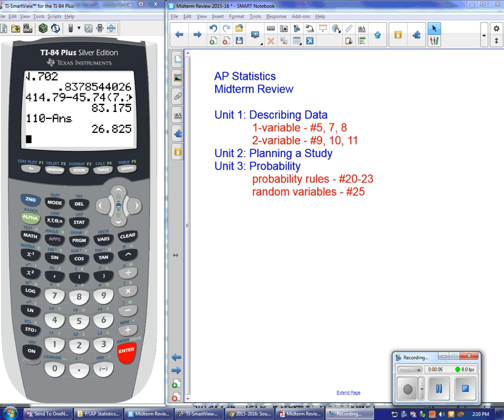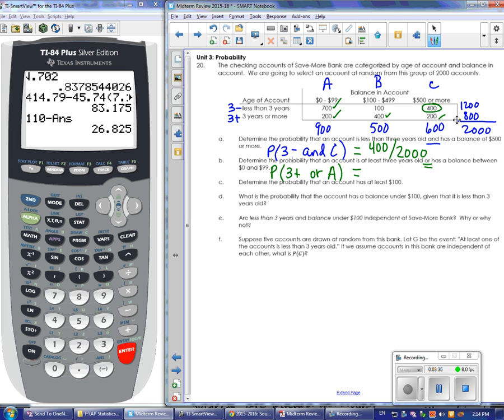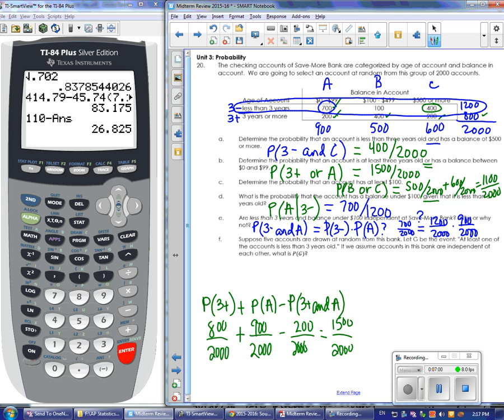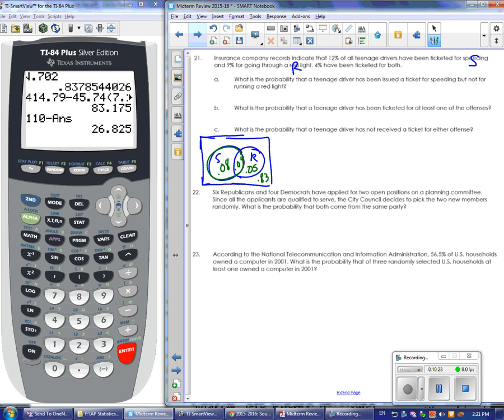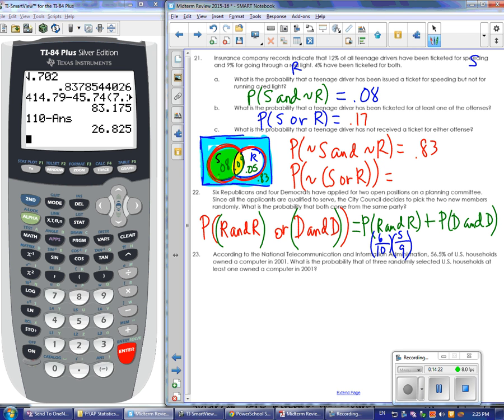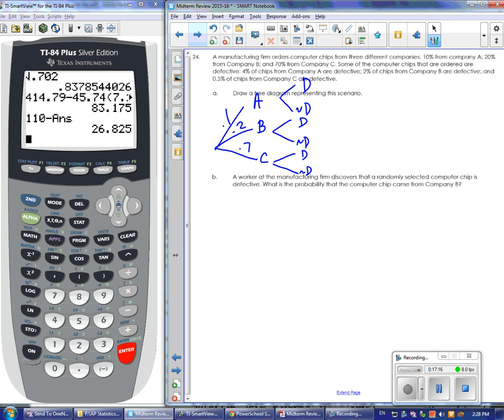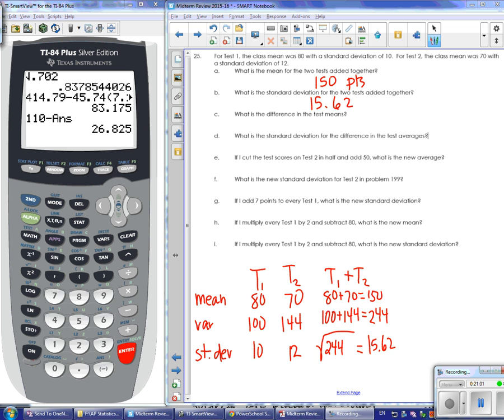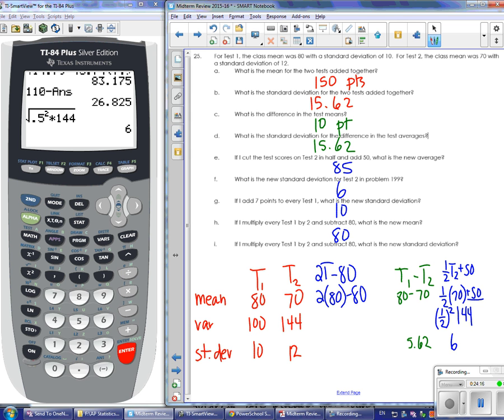AP Stat Midterm Review 2015 16 Part 2 Probability